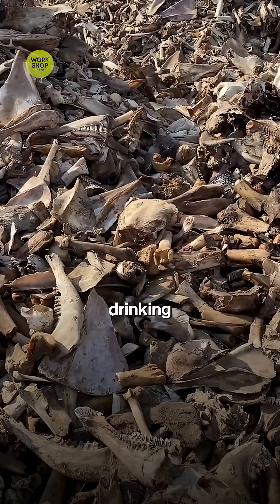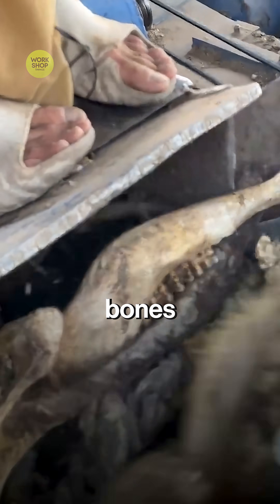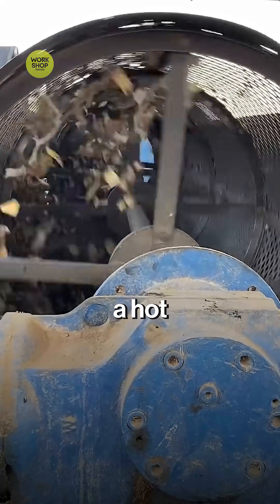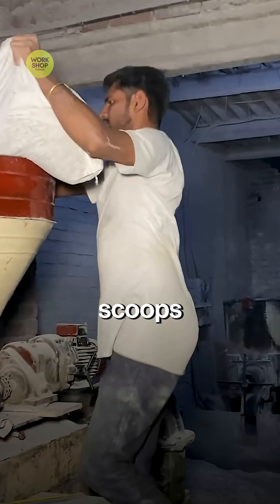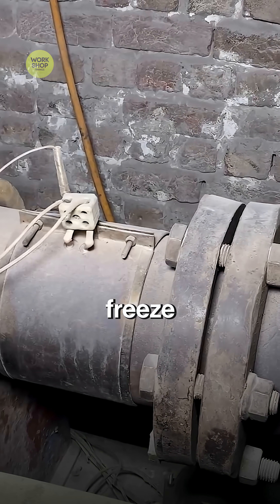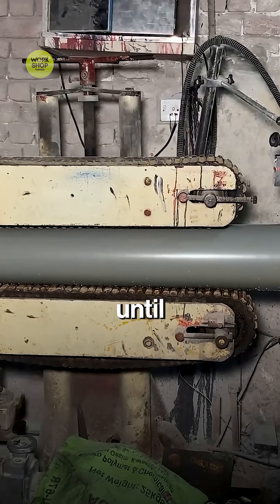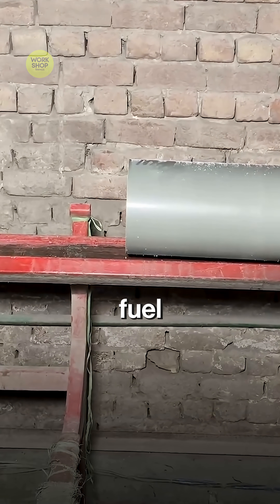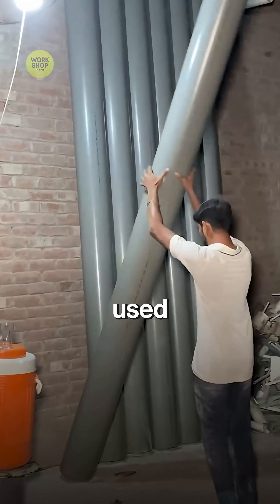I Recycled Waste Bones into a Water Pipe and Here's What Happened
more workshop things video here!!